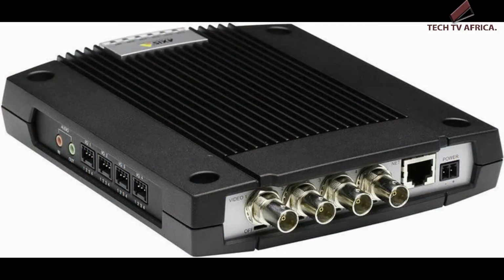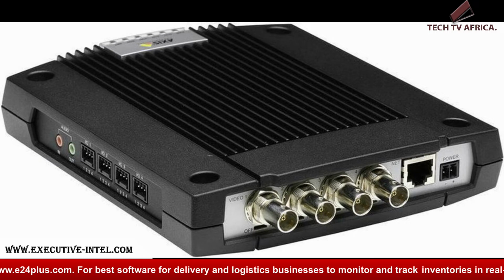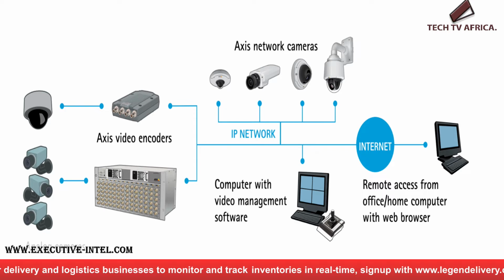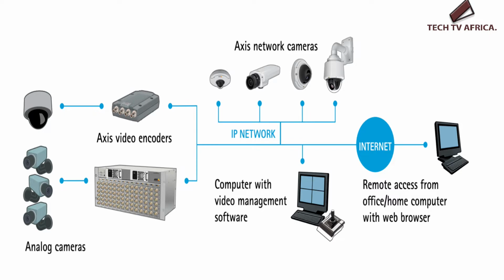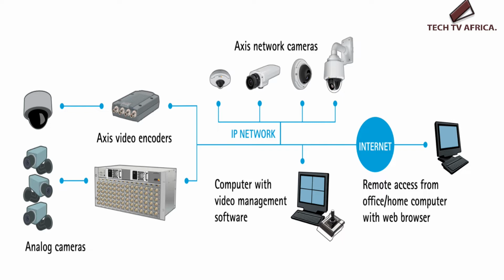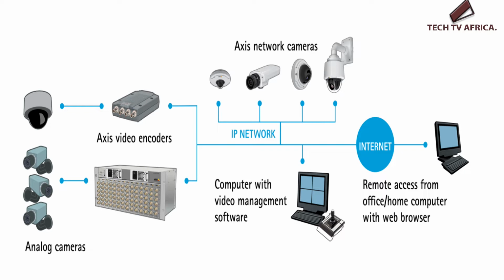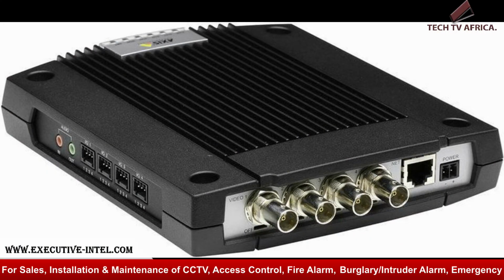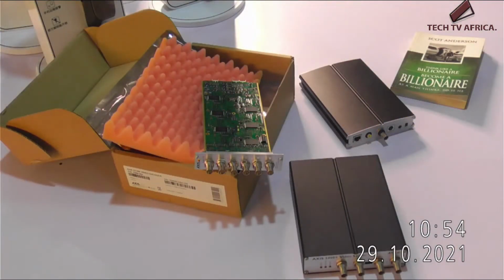How to upgrade your analogue CCTV Camera - TVI, CVI, CVBS, SDI, AHD and HD Cameras to IP system.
Do you throw away your old TVI, CVI, CVBS, SDI, AHD and HD Cameras together with the coaxial cable? Find out how to upgrade to IP system and retain your old analogue CCTV camera system